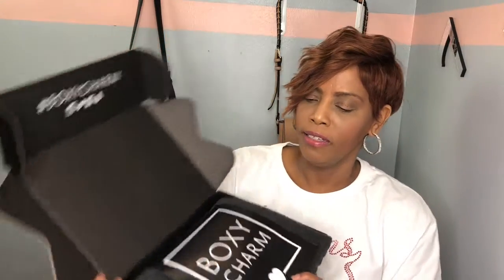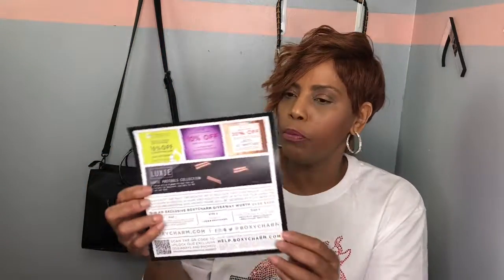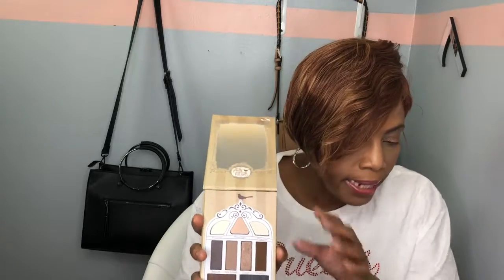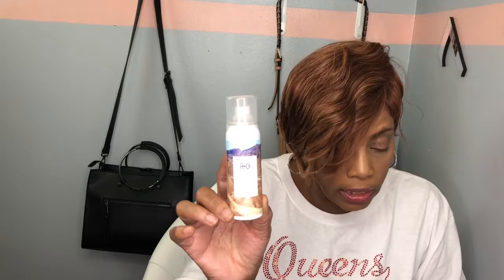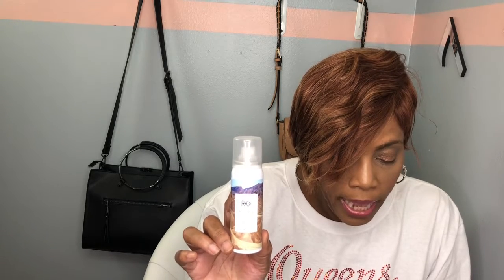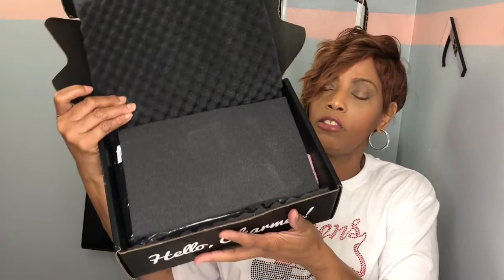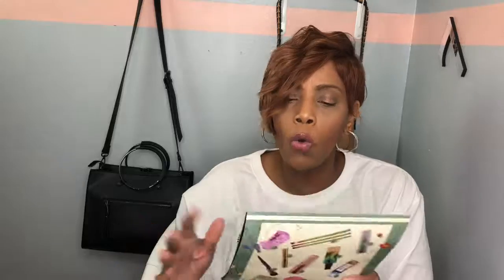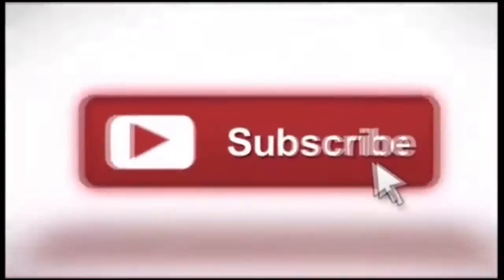September Unboxing Of Boxycharm BoxyLuxe Cassandra Jones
Products Mention:

-Pretty Vulgar Nightingale Smokey Eyeshadow Palette      MSRP-$35
-Grande Cosmetics Grandelips Hydraplump Liquid Lipstick MSRP-$25
-Luxie 732 Airbrush Foundation Brush MSRP-$38
-Alamar Cosmetics Ojitos Brush Set MSRP-$18
-R^CO Death Valley Dry Shampoo MSRP-$17
-Girlactik Skin Glow Duo MSRP-$26
-The Vintage Cosmetic Company Dolly Bow Make-UP Headband MSRP-$4.99
-Sol De Janeiro Ipanema Sunset Glow Oil MSRP-$35
-Juice Beauty Stem Cellular Anti-Wrinkle Booster Serum MSRP-$80
-Smashbox Limited Edition Photo Finish Primer Water MSRP-$32
-Tarte Park Ave Princess Chisel Palette MSRP-$45
Total Products in Box $354.99 but you pay only $49.99 every three months.